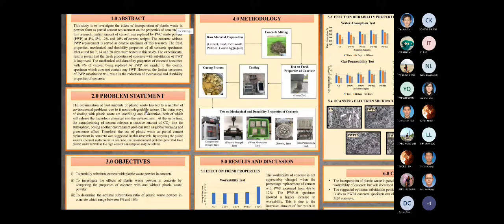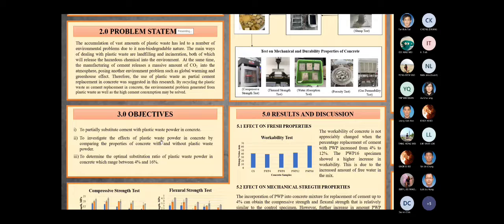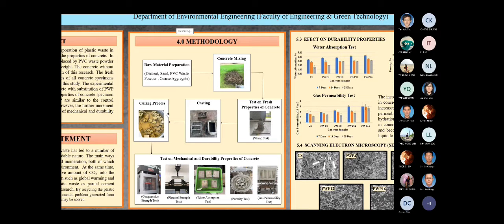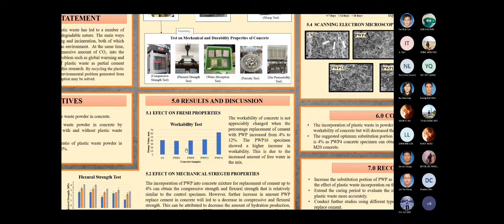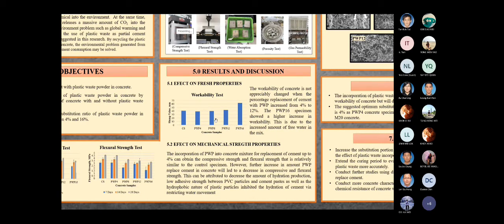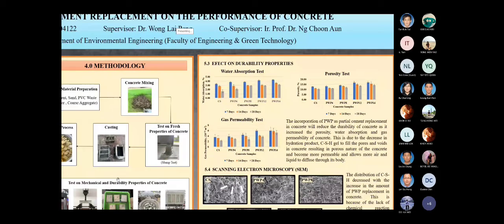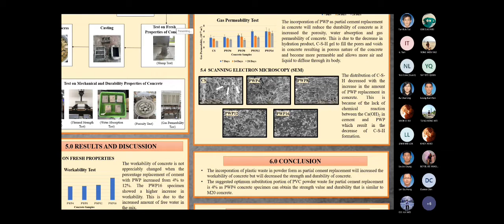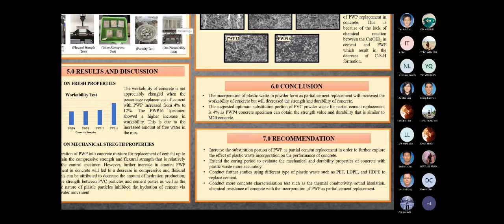pan de wei EV